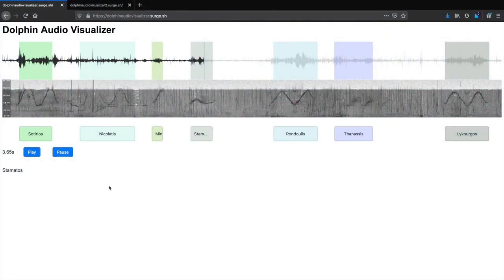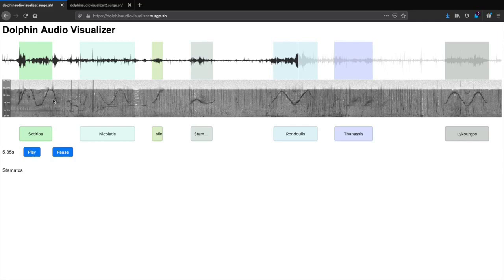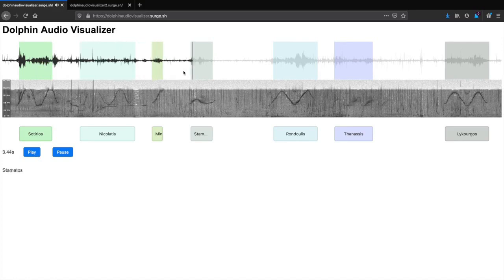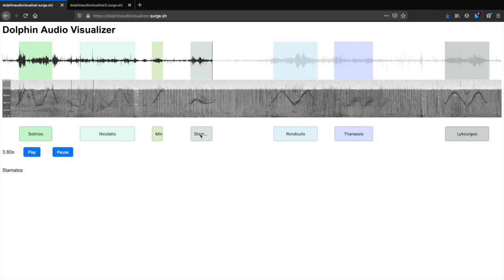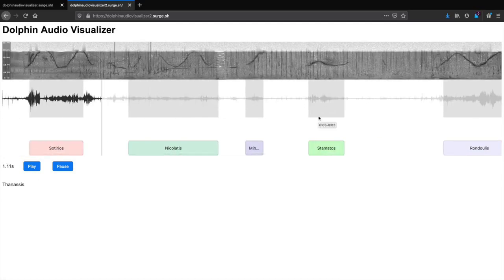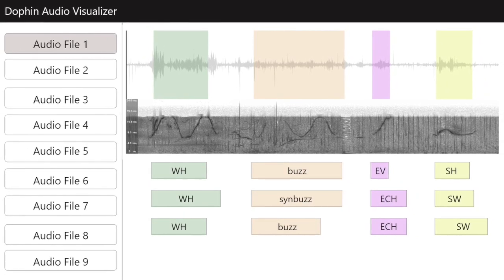MUC - Visualizing Dolphin Vocalizations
This is our video for Project 1 in the MUC class on Visualizing Dolphin Vocalizations.

Special thanks to Denise Herzing, Daniel Kholsdorf and Het Sheth for being our mentors.
We also thank Thad Starner for being our facilitator and the MUC TAs for their help.

With this project, we to hope to aid dolphin researchers like Denise to better understand dolphin audio recordings, even if it is in a small way, and help achieve her goal of communication with another species!

The Team -
Benjamin Holmes
Bharat Rahuldhev Patil
Kuhu Gupta
Shreeshaa Kulkarni